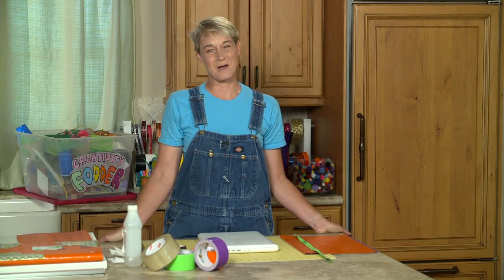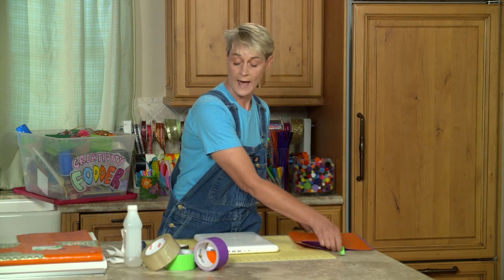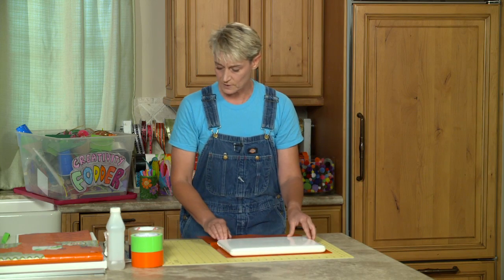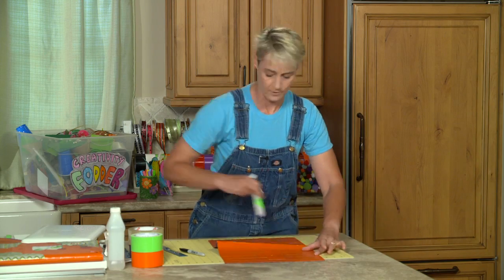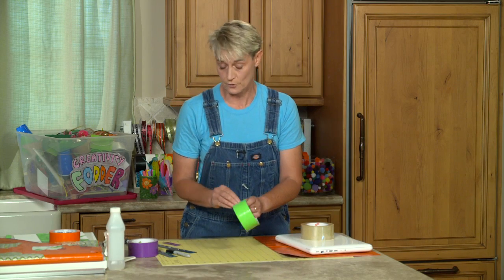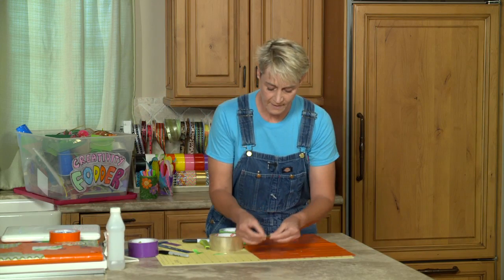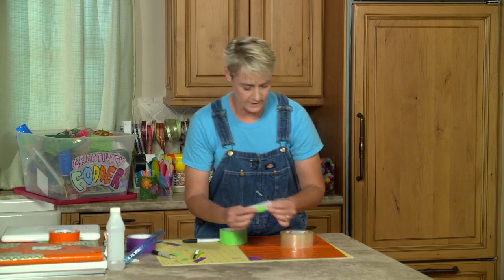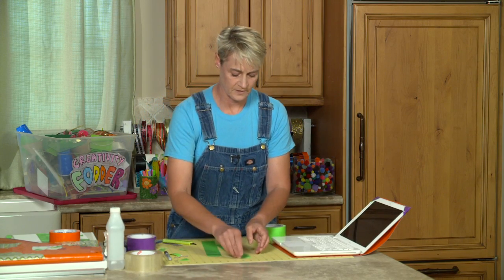Duct Tape Laptop Case - Part 1|Sophie's World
Here it is. A duct tape laptop case!  In this two part tutorial, crafting expert Sophie Maletsky shows you how to create a stylish and practical cover for your laptop computer.

Materials you might need:
Duct Tape
Packing Tape
Sticky Back Velcro